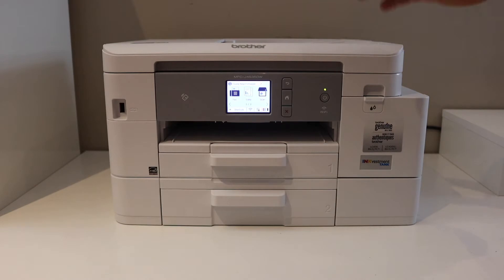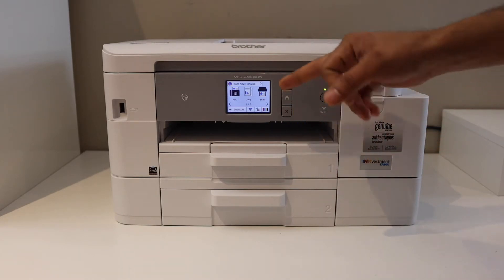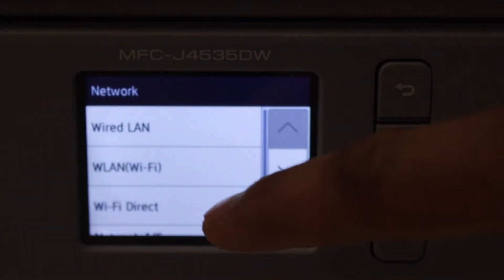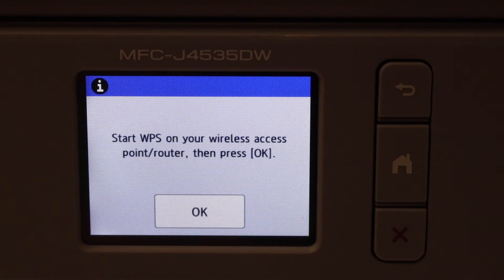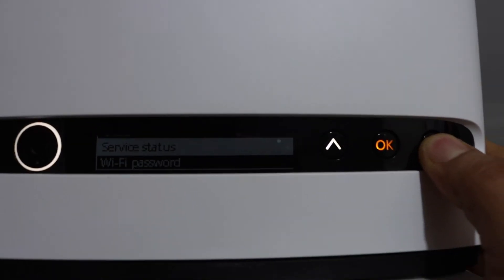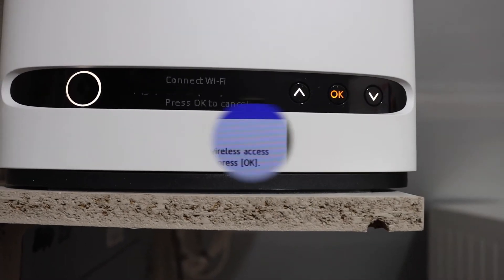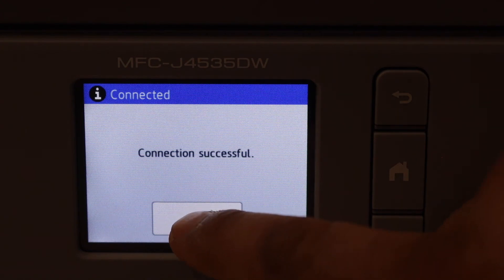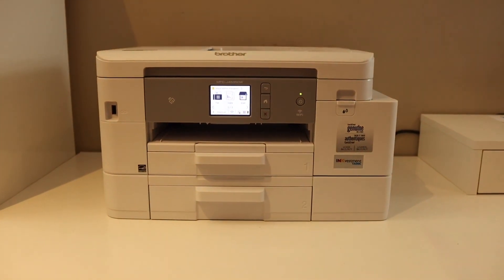Brother Printer Wireless Setup Using WPS Method ( Wi-Fi Protected Setup ).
This video reviews the method to do the WiFi Setup using a Wi-Fi Protected Setup of any Brother Printer having a display panel. This is the best and easy method to do the wifi setup if your brother's printer has such a function. It helps in the brother printers' wireless setup without using a password. The router used must have the option to press the WPS button on it to make a successful connection. Video is filmed on Brother MFC-J4535DW Printer.
1- Go to the printer touch screen and then select WPS setup in the setting
2- Press the WPS button on the router and it will give you 2 minutes to set up on a router with a display pannel.
3- Press ok on the printer screen and it connects automatically.